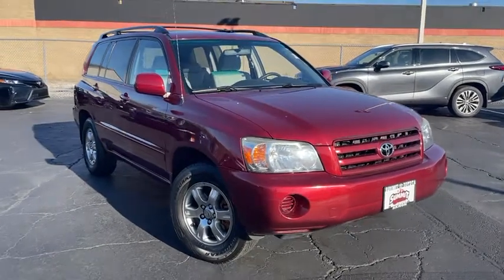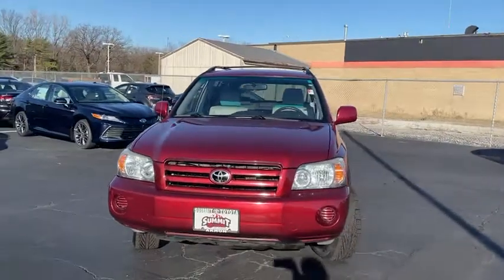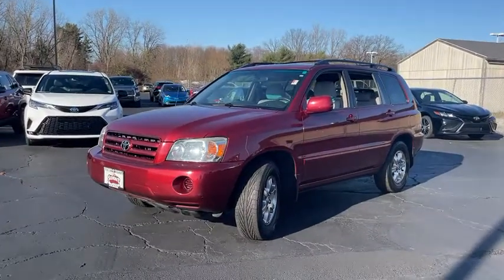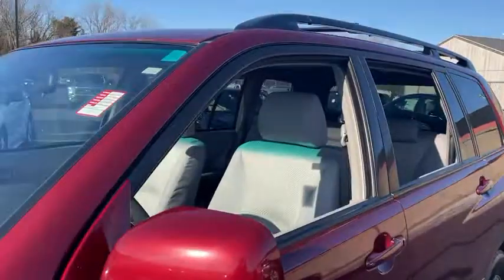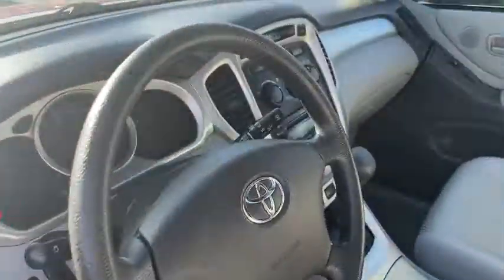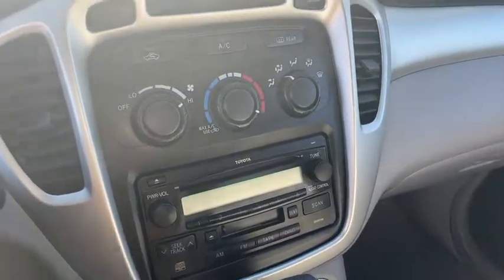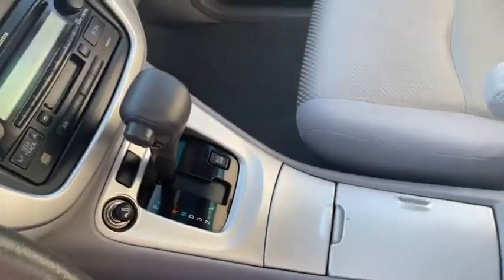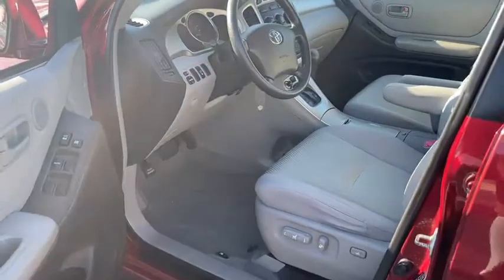2005 Toyota Highlander Akron, Wadsworth, Canton, Barberton, Copley, OH L0187A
Salsa Red Pearl Used 2005 Toyota Highlander available in Akron, Ohio at Summit Toyota. Servicing the Wadsworth, Canton, Barberton, Copley, OH area.

Summit Toyota
1535 Vernon Odom Blvd

ONE OWNER, AMAZING VALUE, Highlander V6, 4D Sport Utility, 3.3L V6 SMPI DOHC, 5-Speed Automatic with Overdrive, FWD, Gray w/Cloth Seat Trim. CARFAX One-Owner.brbrYES WE ARE OPEN AND YES WE WILL DELIVER TO YOU AT NO COST (OHIO RESIDENTS) It's no secret... you're looking for a car that ranks best in price and mileage. Luckily for you, we use Live Market Pricing. Live Market Pricing eliminates the guesswork and hours of research because we price our cars haggle-free and well below market value.